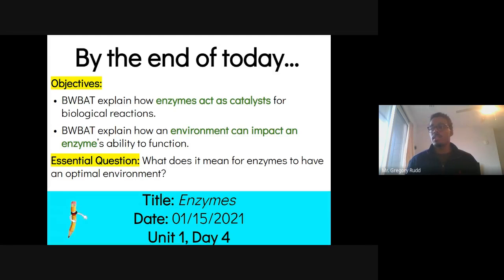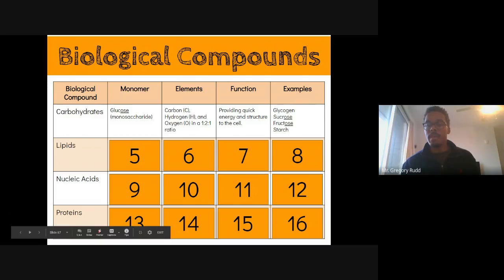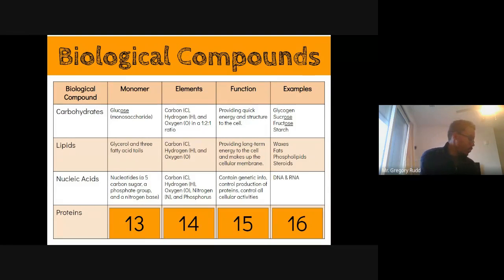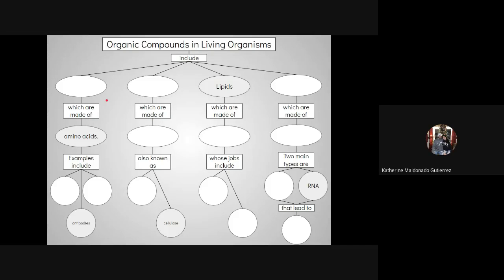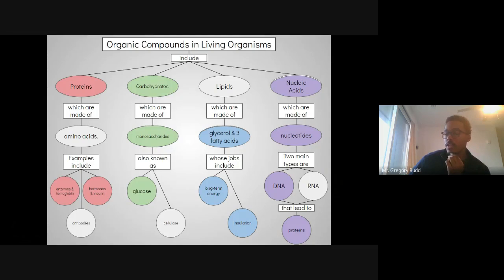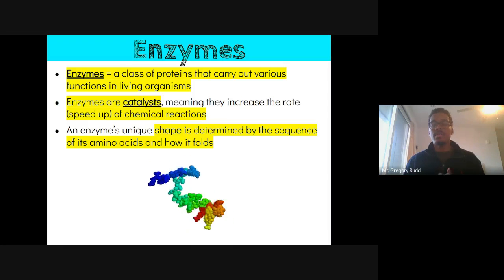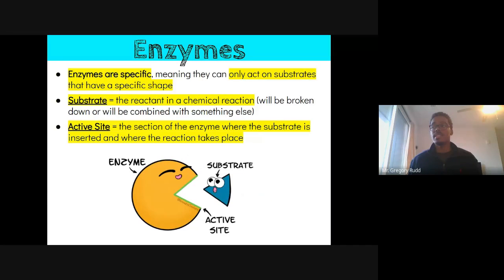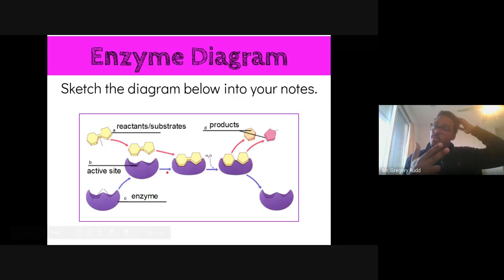Biology | January 15, 2021 | Enzymes (Pt. 1) (U1D4)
This is the recorded session of class from January 15, 2021, in which we cover the fourth day of unit one, which was the first lesson about enzymes.